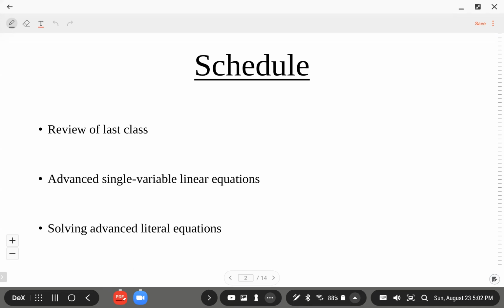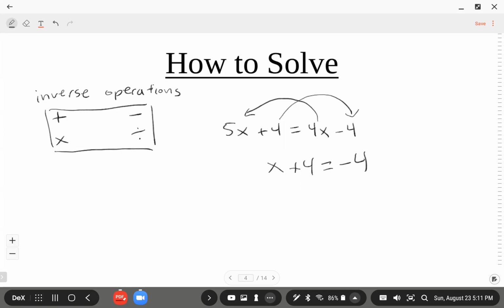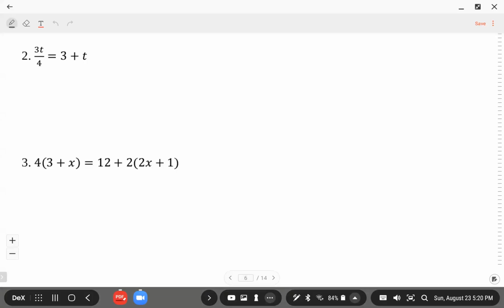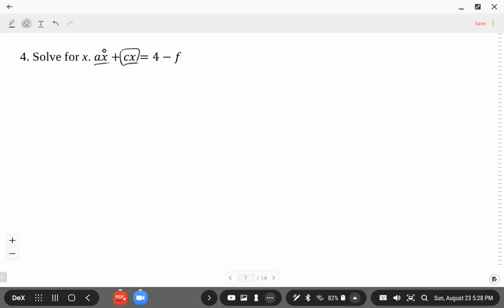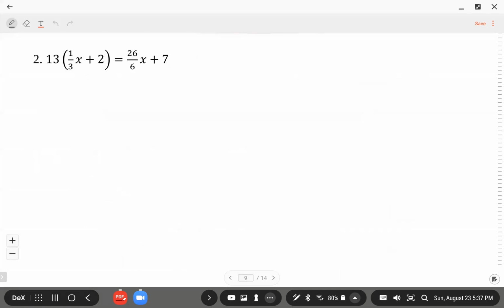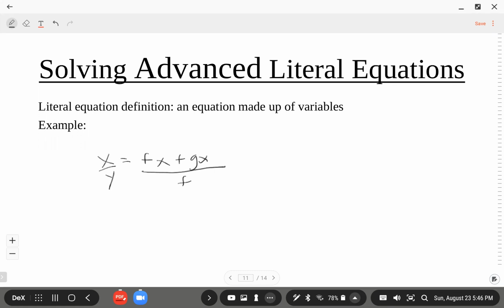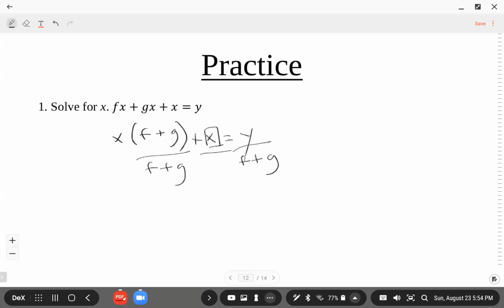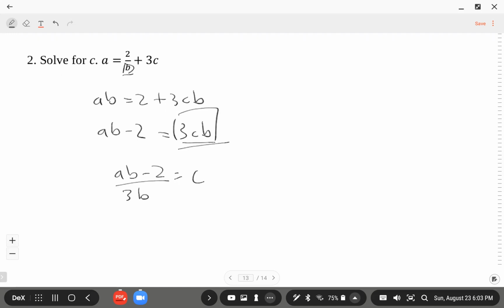7th Grade Mathematics | Algebraic Equations II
This class will be a continuation of last class. In this class, students will learn more advanced linear equations, review their knowledge from last class, and also work on more advanced literal equations. Practice problems and clear explanations will be provided to help the students understand the video.